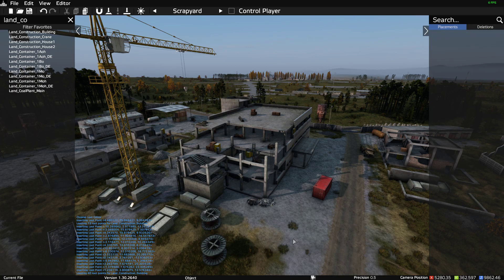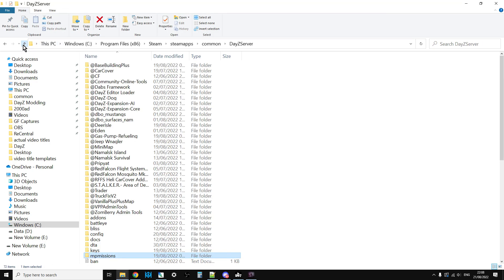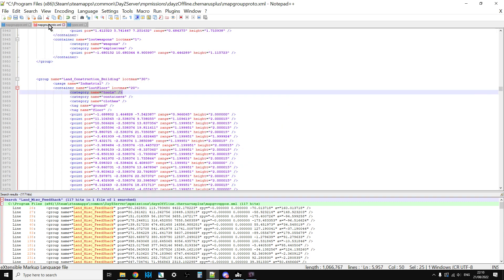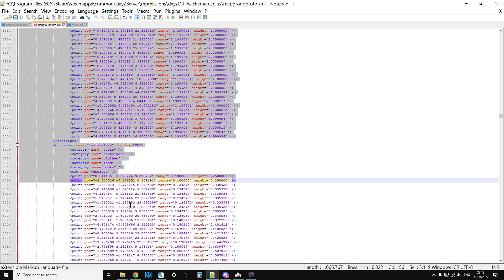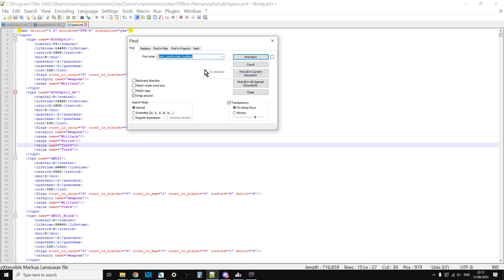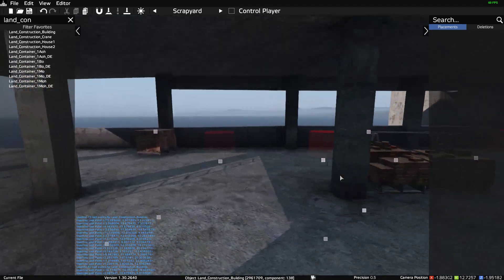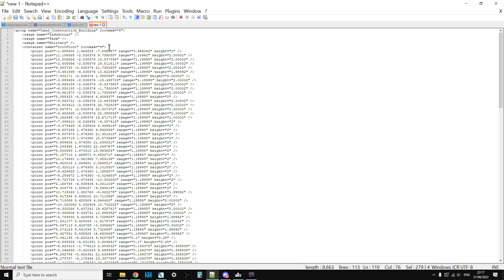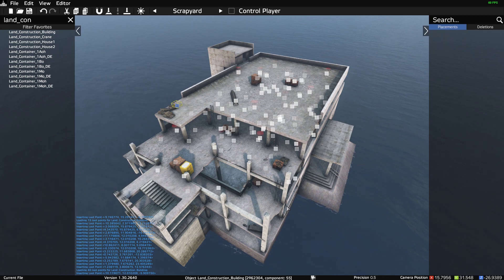How To Add More Loot & Spawn Points To Particular Buildings On Your DayZ Community Server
In this video tutorial guide I show you some of the theory behind add more loot, and loot spawn points, to particular buildings or structures in DayZ.
I explain how your mapgrouppos.xml , mapgrouproto.xml and types.xml all work together through the CLE (Central Loot Economy) to deliver items onto your server.
I explain that although it may seem that you need more loot spawn points, you probably really just need to adjust and increase the lootmax values, and most importantly, the nominal values in your types.xml.
Thanks, Rob.